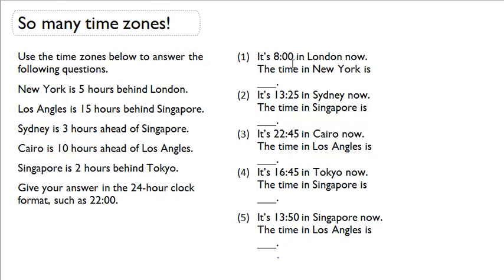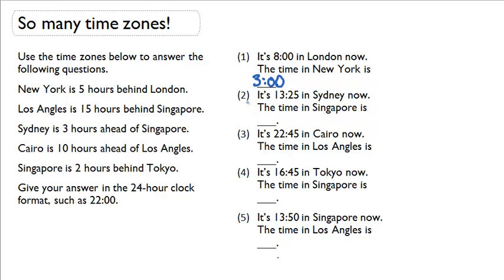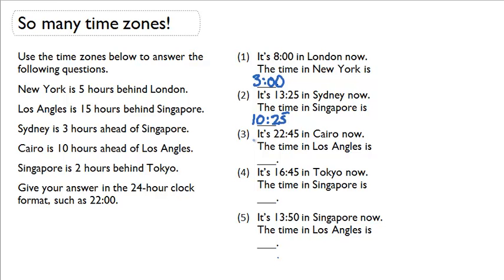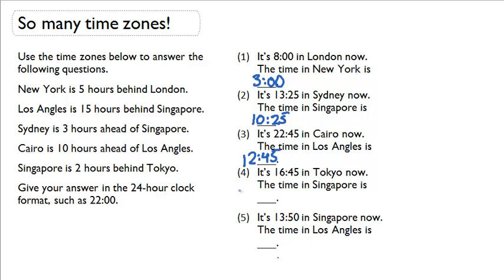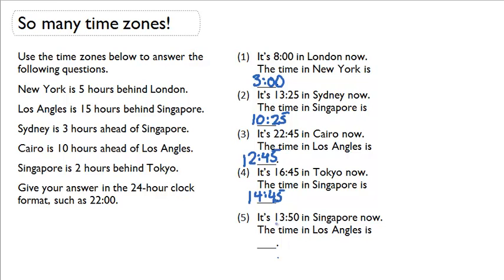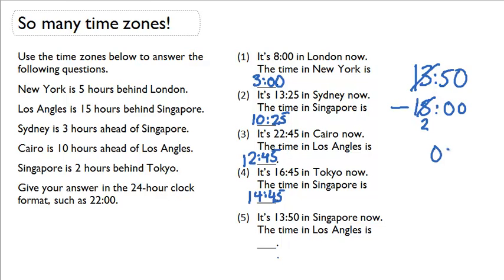Multiple time zones